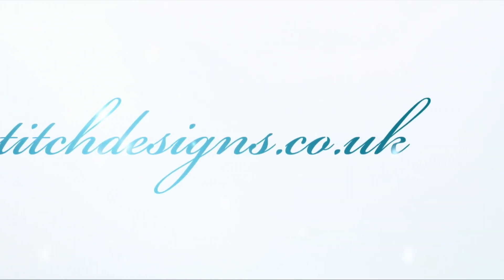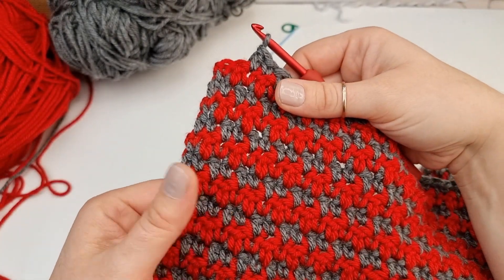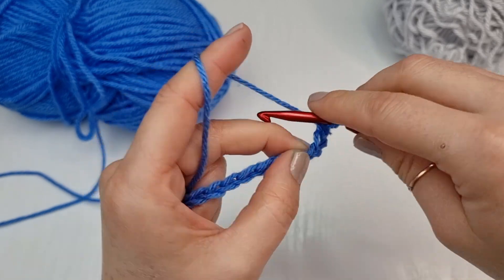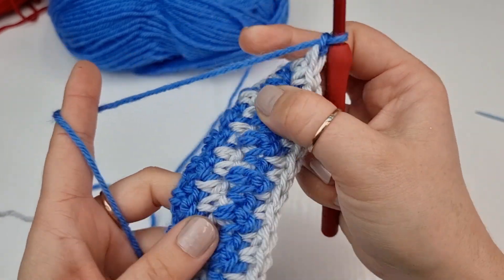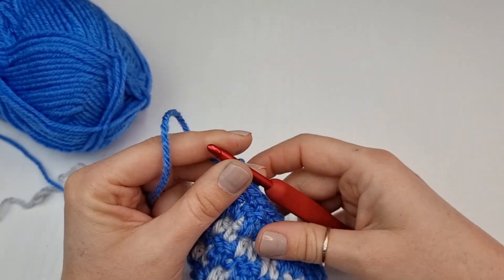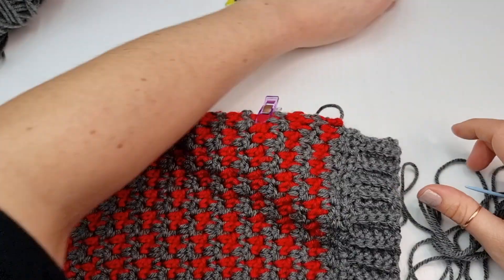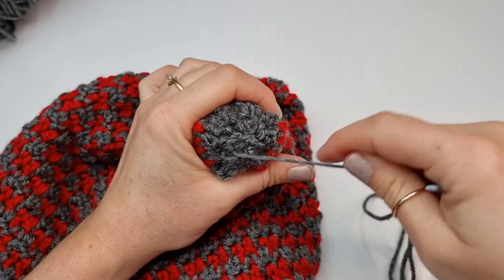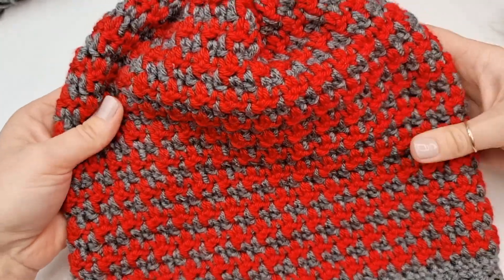Crochet Hat / Beanie Fast and Easy great for beginners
Hi all and welcome back to Unique stitch designs .Today I will show you how to crochet this simple but beautiful winter hat .Great for beginners .You can make this hat in any colours with or without pom-pom :)))Enjoy